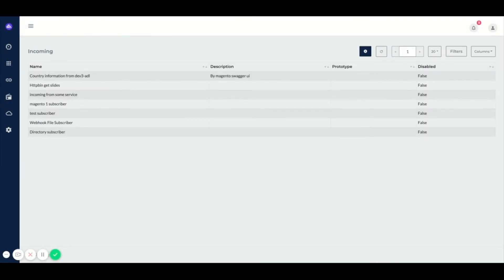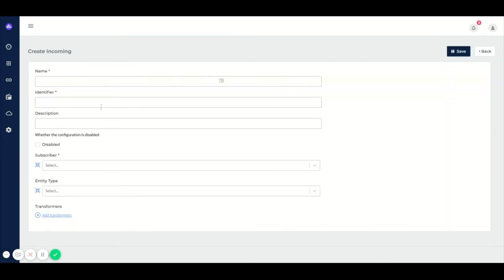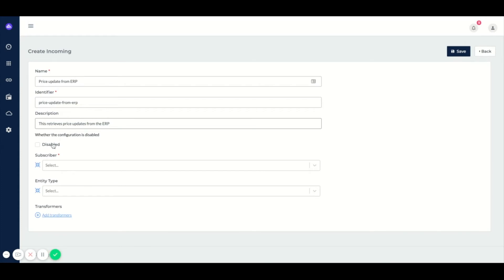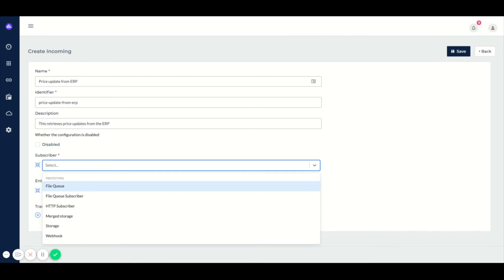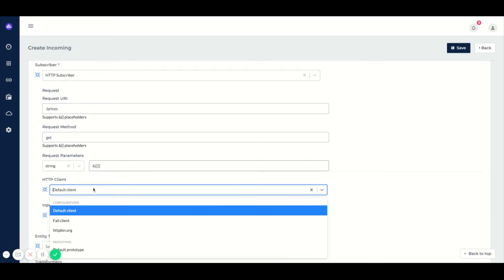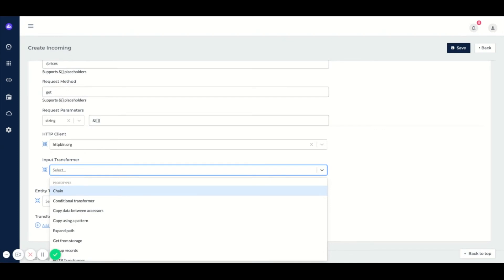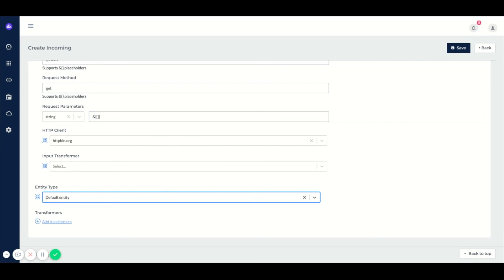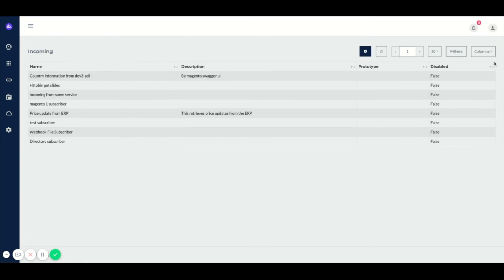Incoming Connections - How to Create Connections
This video explains how data is retrieved from an endpoint. Incoming configurations use a connector to retrieve data from a remote server.

Examples of incoming connections:
- REST API
- SOAP API
- A database
- Files in the cloud or on an (S)FTP server

An incoming configuration can be part of multiple data routes to make it possible to retrieve the data only once and publish it to multiple endpoints.